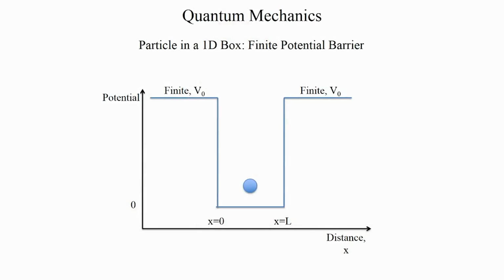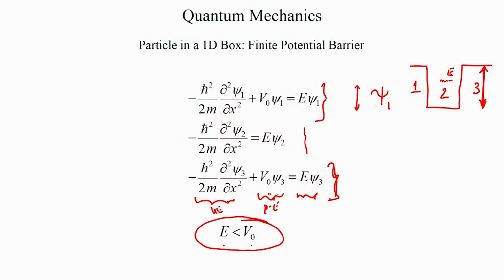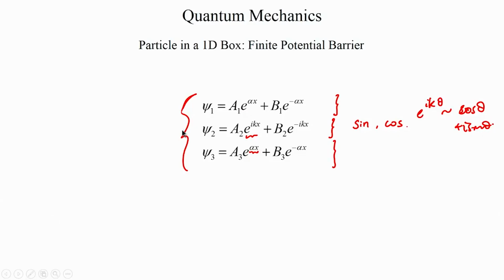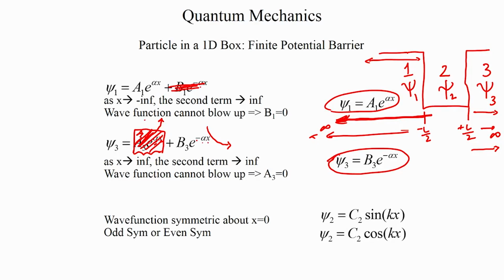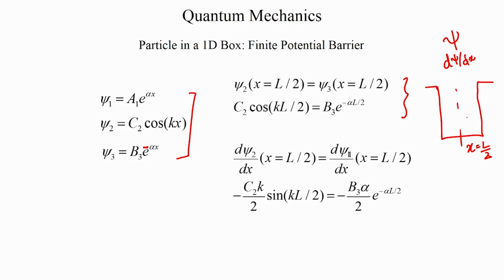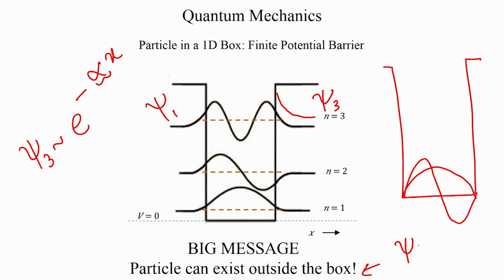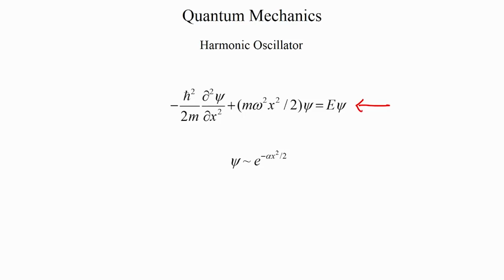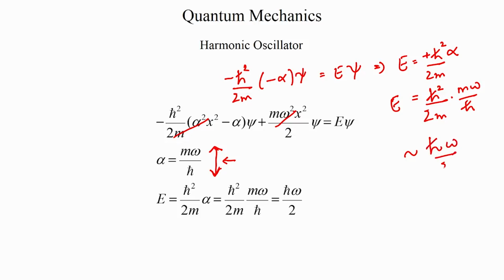Quantum Mechanics:?Particle in a Box -?Continued, Harmonic Oscillator